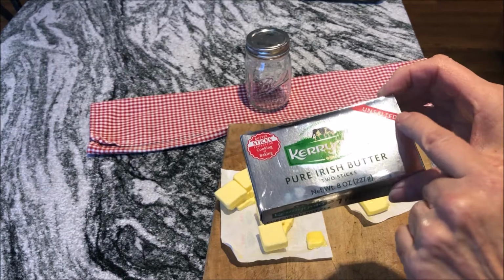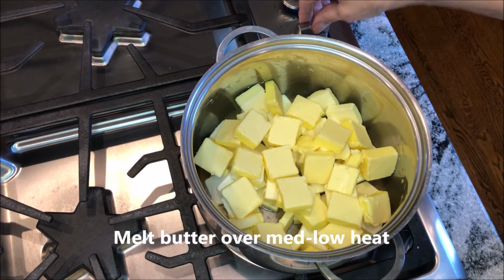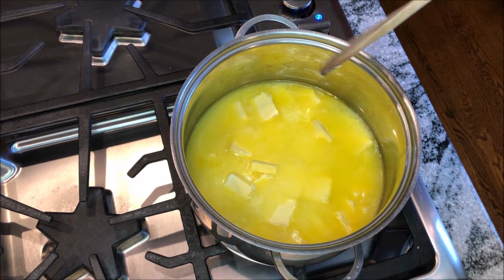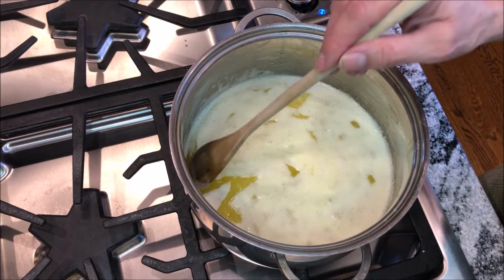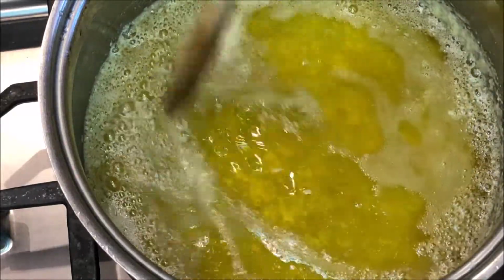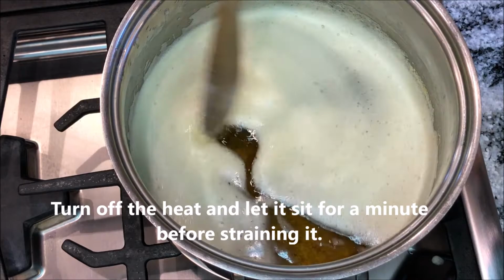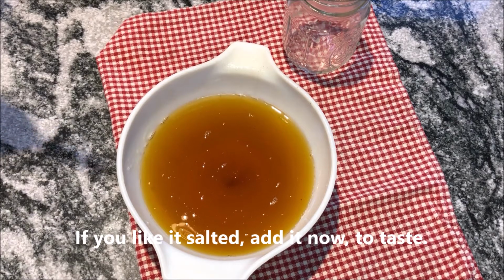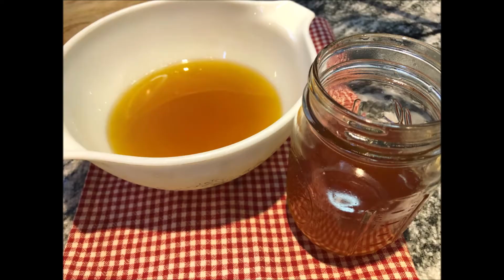Homemade Ghee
How to make Homemade Ghee. Keto and Paleo friendly, and oh so delicious! (and easy!)